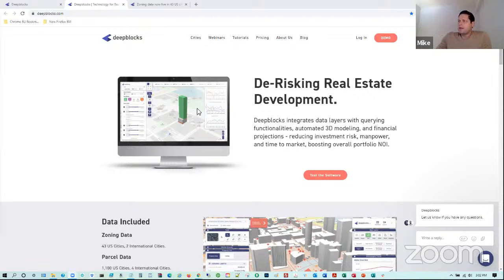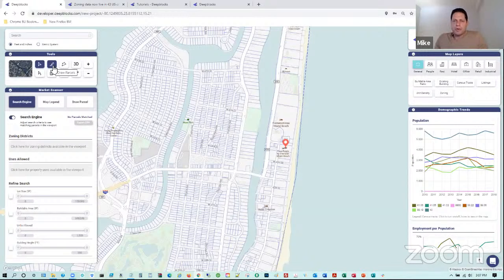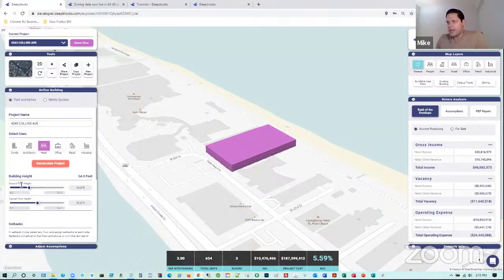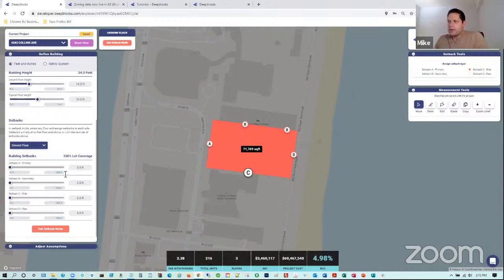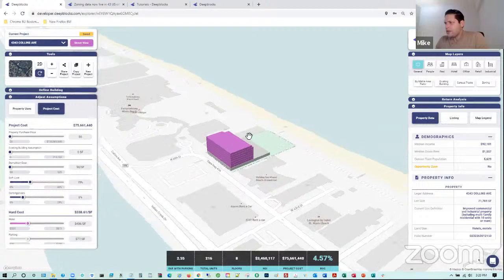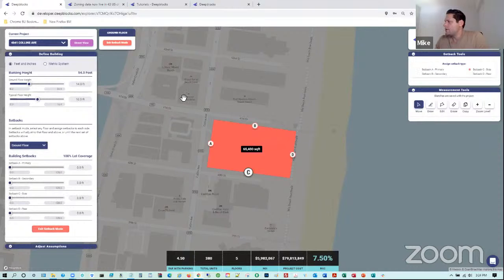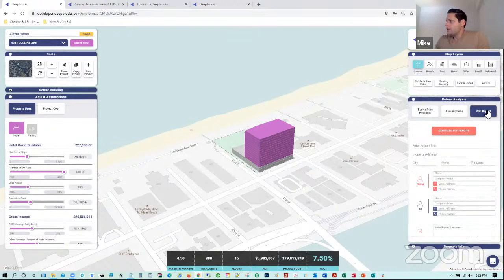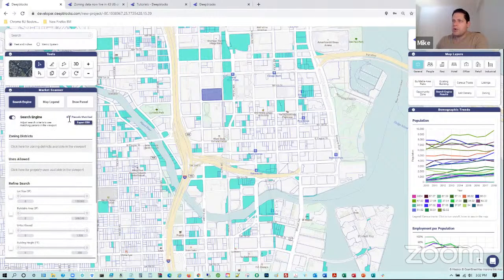Deepblocks Weekly Webinar - Miami Beach, FL - Replacement Cost Analysis